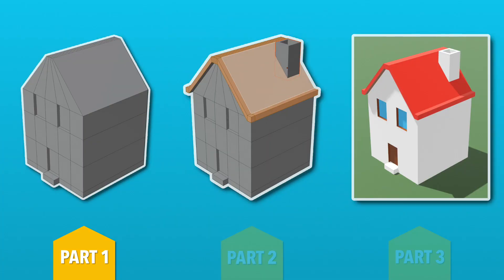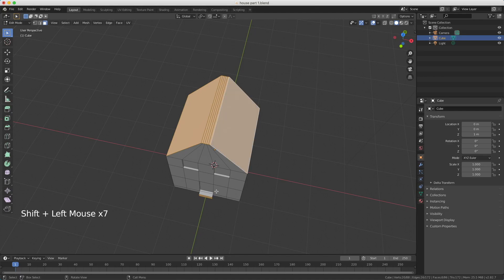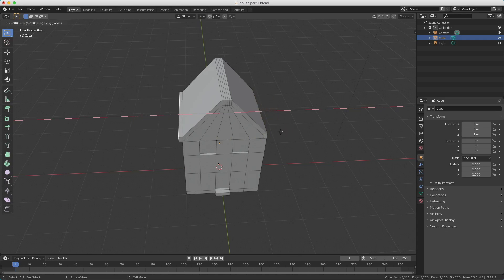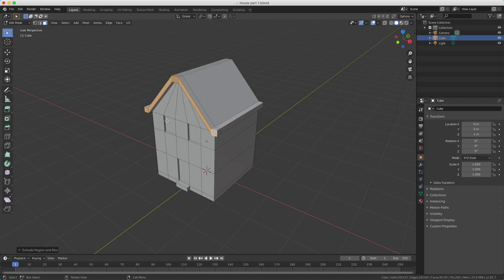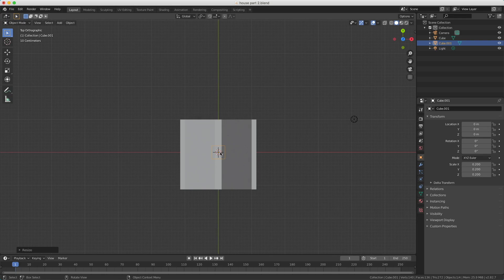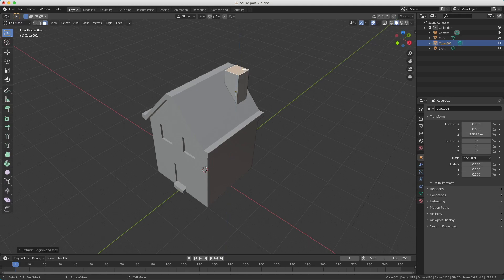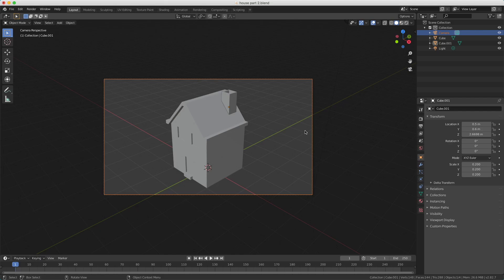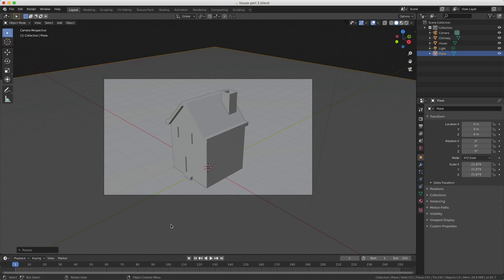#5 - MODELLING A HOUSE PART 2/3 - Blender 2.8 tutorial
Learn to make the roof, model the chimney out of a cube and the ground from a plane mesh. The "House" Blender tutorial is divided in 3 parts and 2 challenges.

This is part 2 of 3 for modelling the house. After these three parts you van make "the challenge" for the house. In "the challenge" you only got to see the end result without any instructions. With the knowledge from the three parts you should be able to model the example given.

The Blender 3D for beginners tutorials series guides you through the world of Blender. A video is around 10 minutes and shows you step-by-step how to make the scene. The website contains the course material including the .blend files used in this tutorial.

⌨️ KEYBOARD SHORTCUTS
▷ SHIFT + A = add new

CHAPTERS:
00:00 Introduction
00:22 Extruding the roof
01:24 Side edges
02:56 Chimney
05:21 Align camera
06:14 Add floor & save
06:53 Conclusion